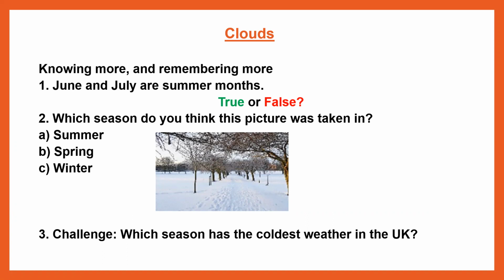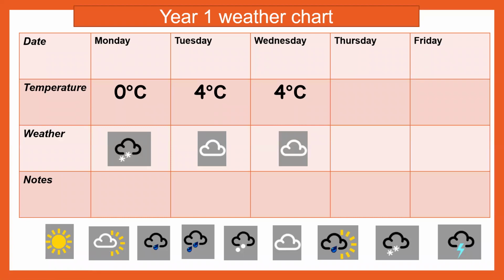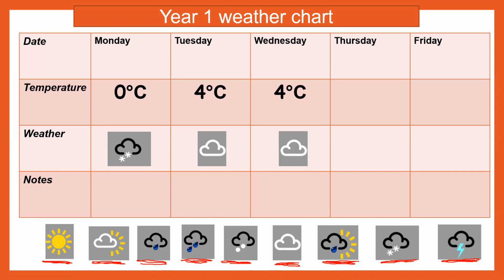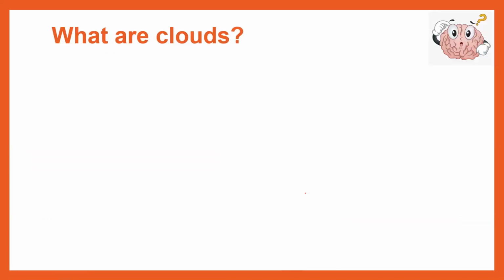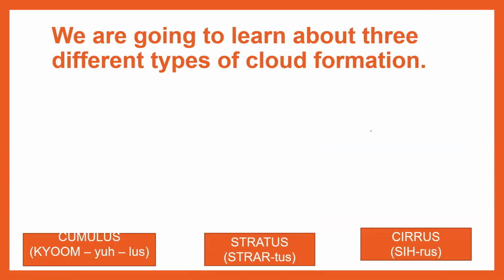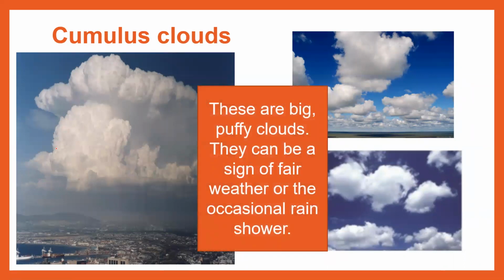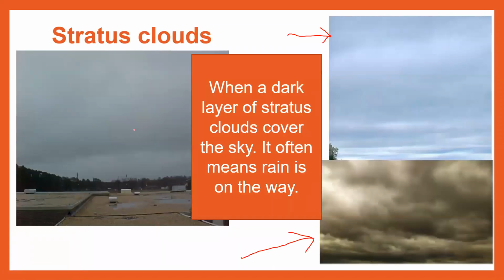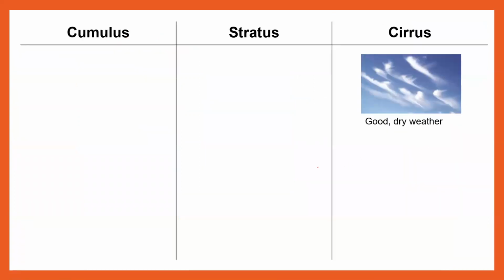Year 1 Geography Week 5